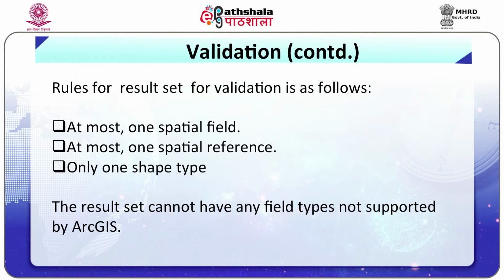Spatial Analysis and Query in GIS